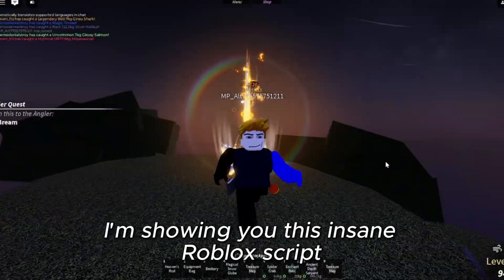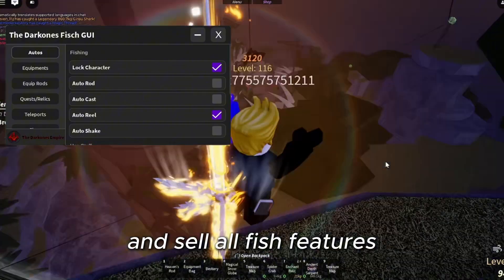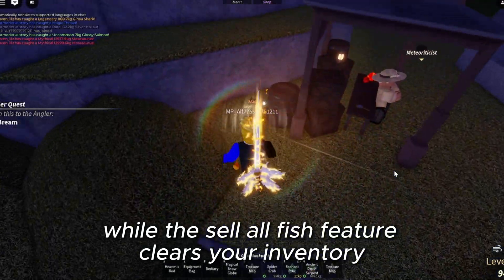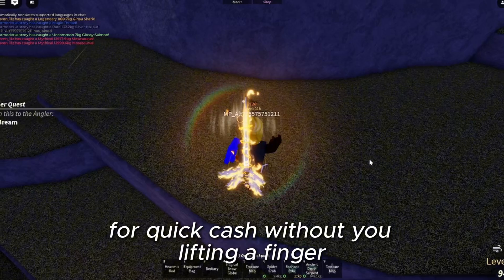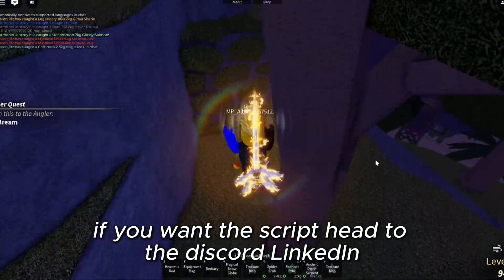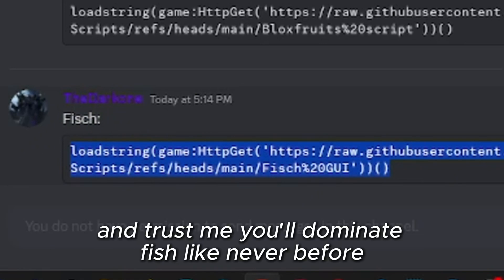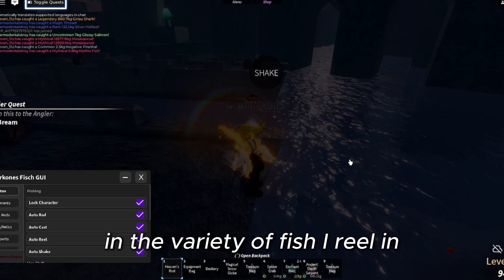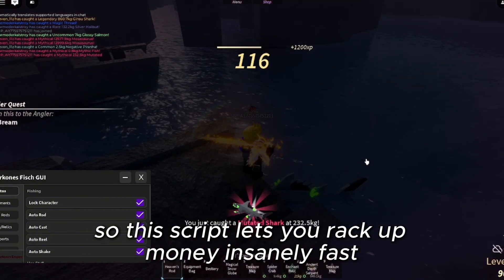[NEW] Fisch Script | FASTEST AUTO FISH, SELL ALL FISH, APPRAISE ALL FISH | *PASTEBIN 2024*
Security Advisor(s):
This isn't a 'hacking' video and scripts showcased are safe to use. I am showcasing a script which can be used with a scripting tool/software.